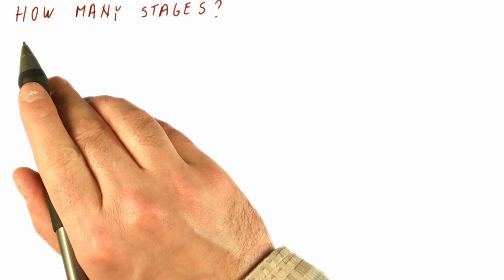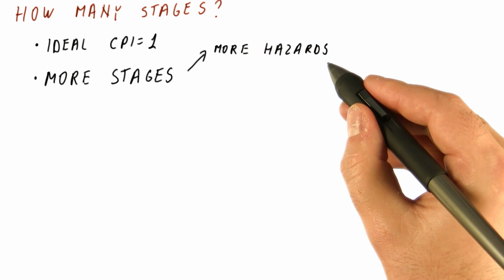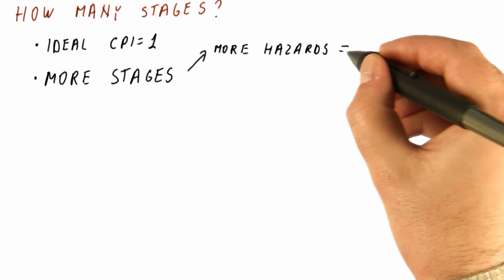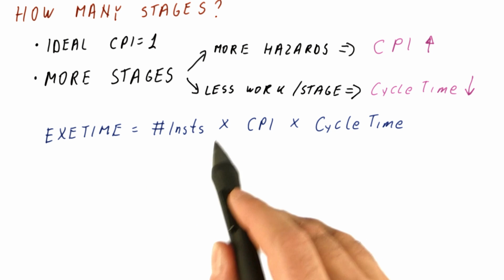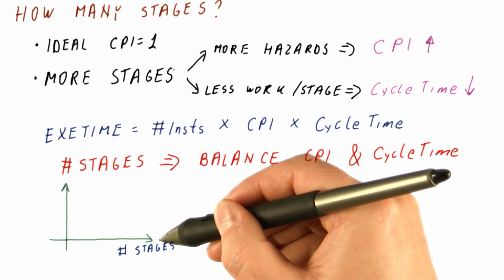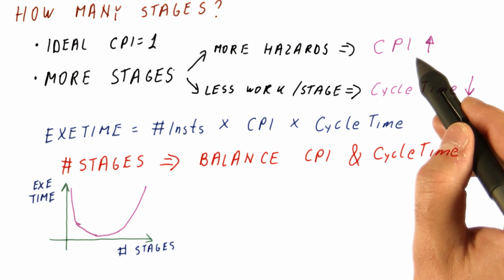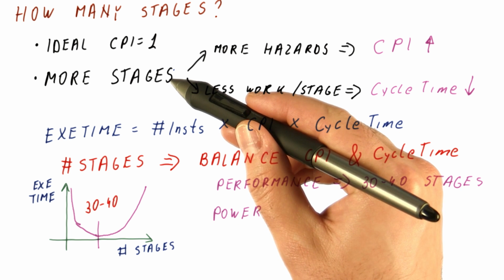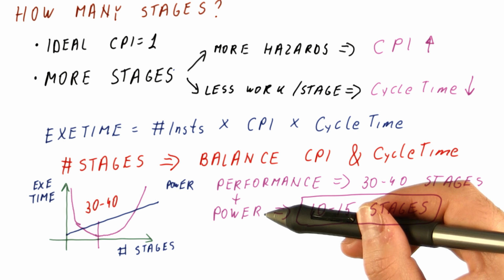How Many Stages - Georgia Tech - HPCA: Part 1